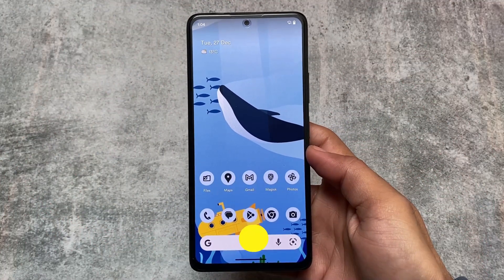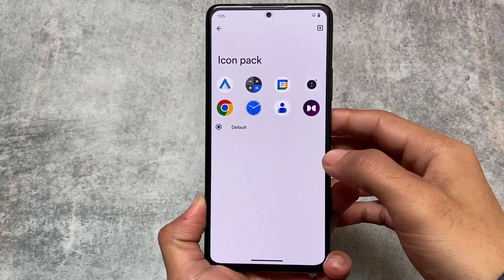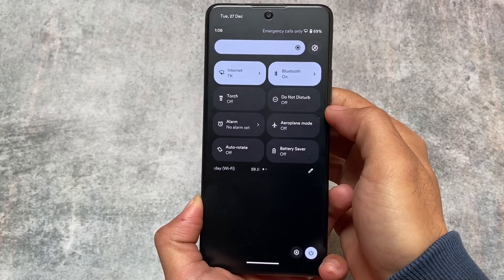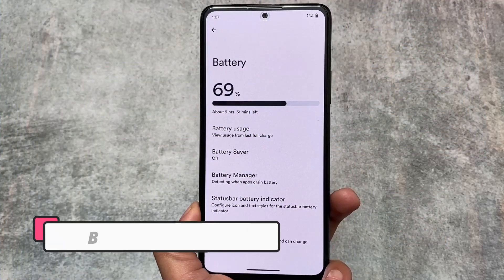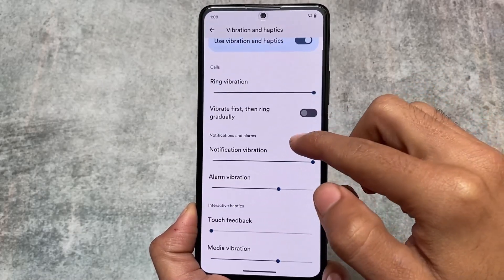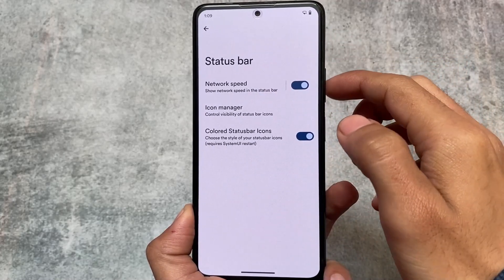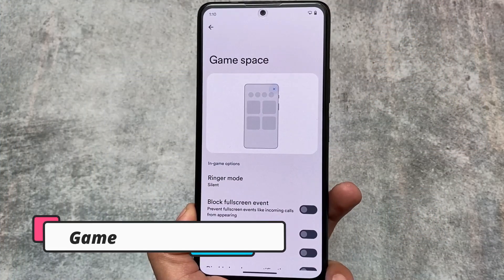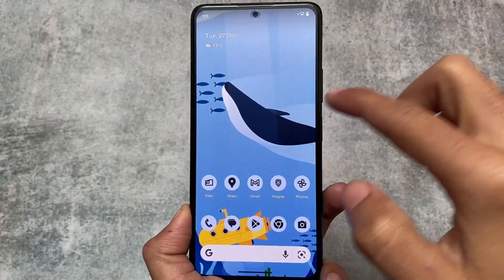Project 404 - Pure CAF Experience | Another good Custom ROM?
Hey guys, What's Up? Everything is good I Hope. In this video, I'm gonna show you " Project 404 - Pure CAF Experience | Another good Custom ROM? ". Make Sure to watch this video till the end to understand everything.